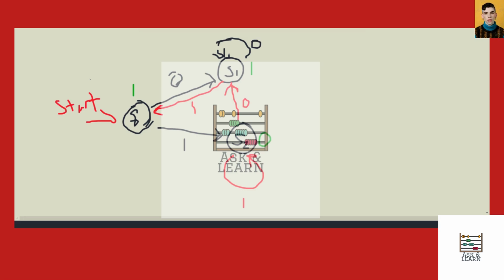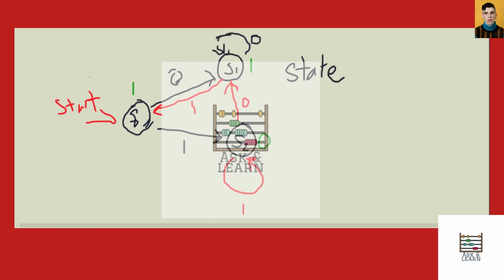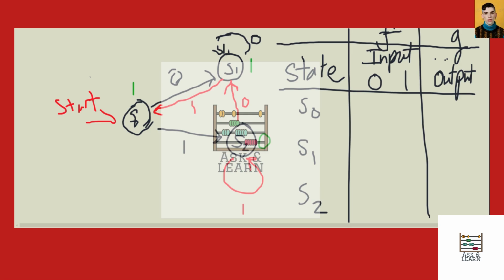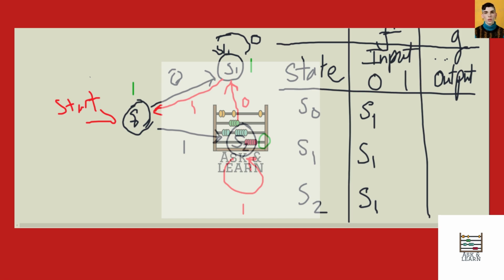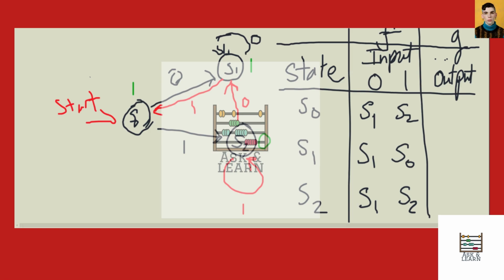[Math] Construct the state table for the Moore machine with the state diagram shown here. Each input